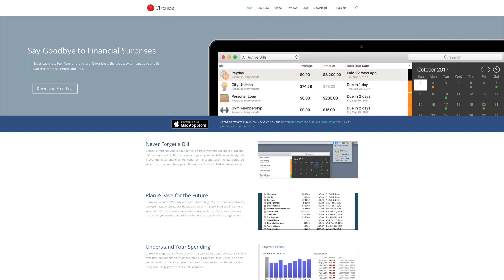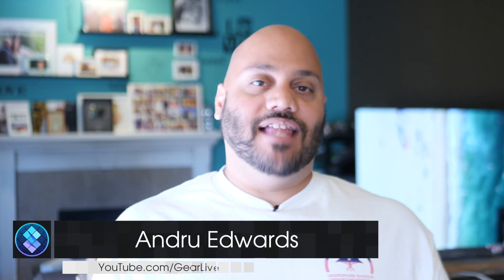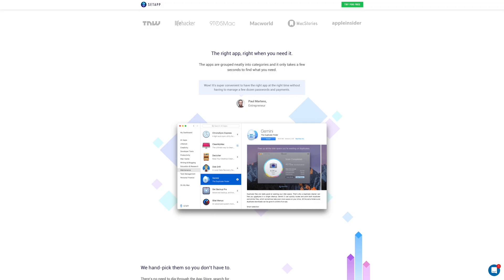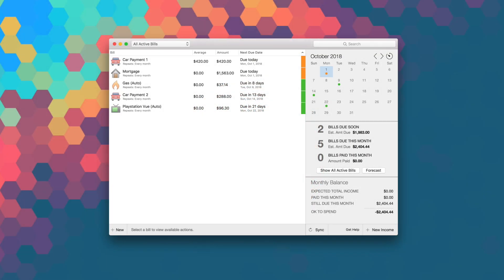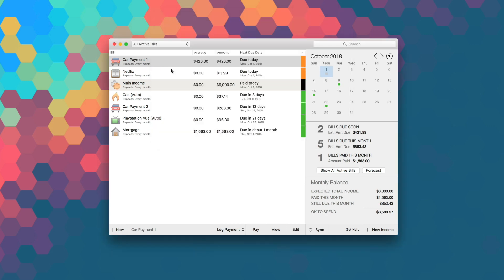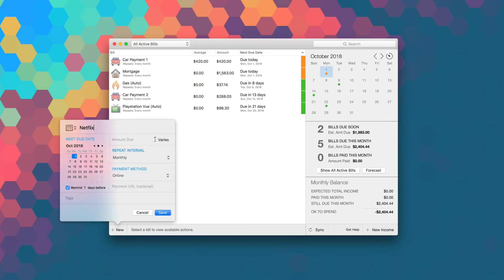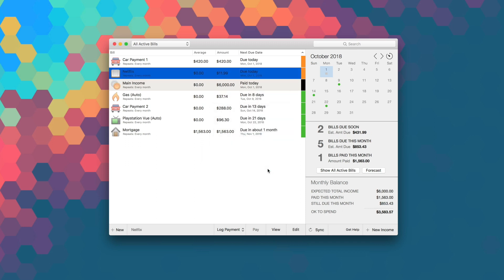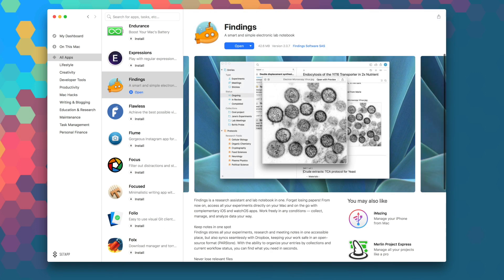Chronicle – Greatest Bill Organizer for Mac | SETAPP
Chronicle app is a secure, lightweight, and slick bill organizer. Try 7 days for free

Never forget a bill with Chronicle for macOS. This personal finance app has a gorgeous interface and fully supports Mojave dark mode.

Welcome to Setapp official YouTube channel. Everything that has to do with the apps we’ve got on board, news, and how-to's will appear here. So if you like Setapp, you can always keep an eye on the cool stuff it has to offer.

PROUDLY MADE BY MACPAW.
We’re over a hundred geeks who made popular apps like CleanMyMac and Gemini, and Setapp is our boldest project so far. The idea behind it is simple: here at MacPaw we love Mac, because it’s elegant, sleek, and swift, so we set out to create an app store experience that’s all of these things.